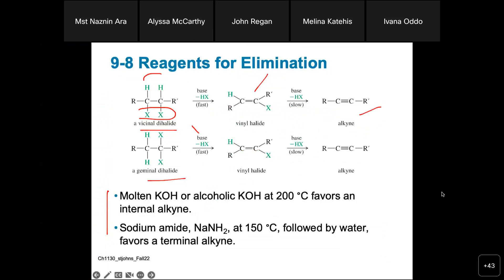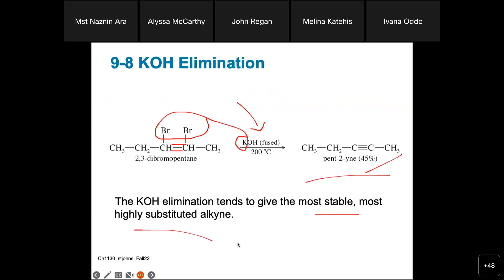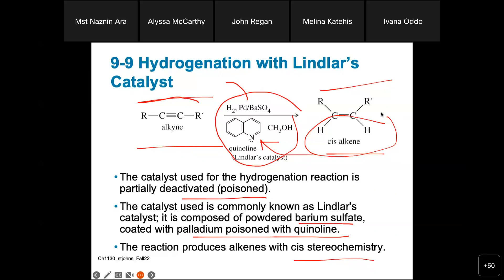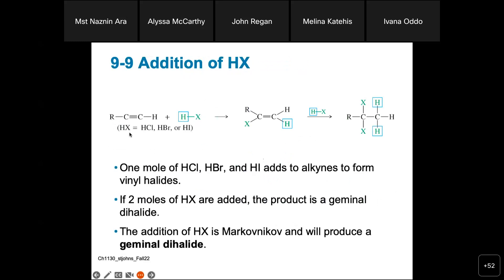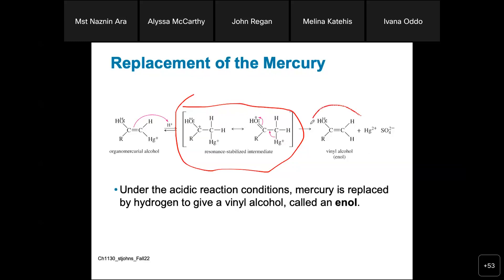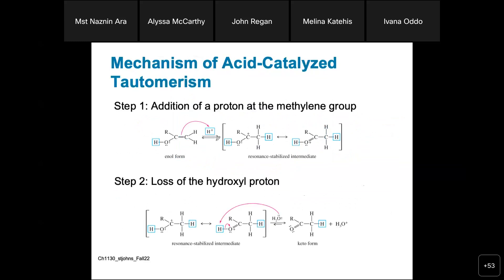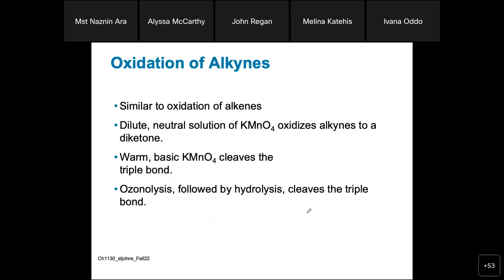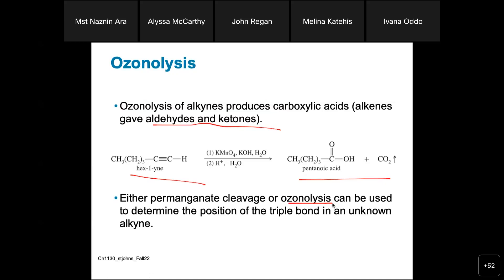lecture on alkyne! ch 9! organic chemistry